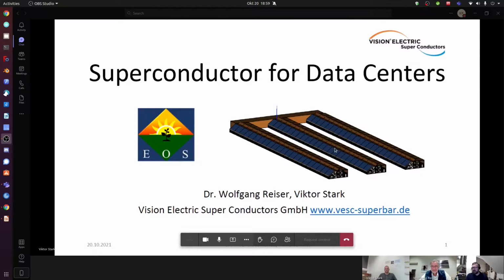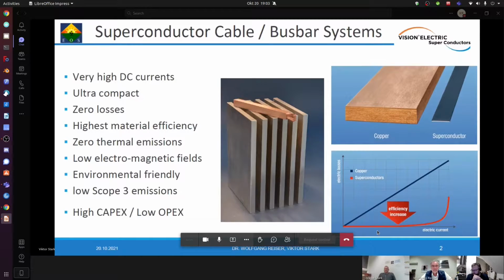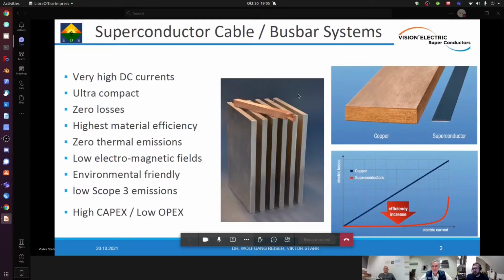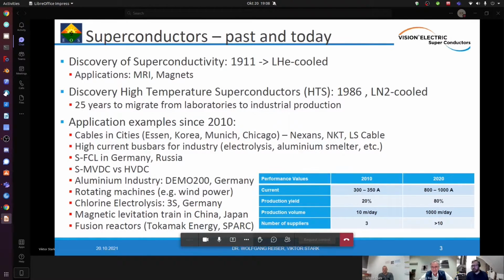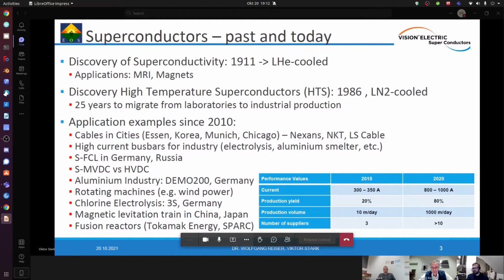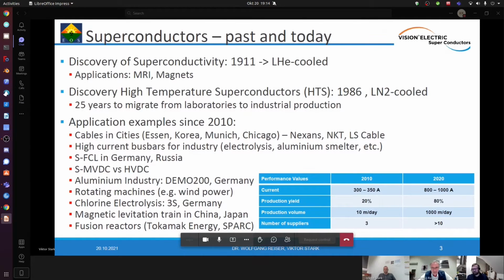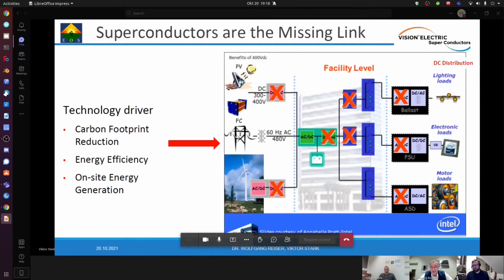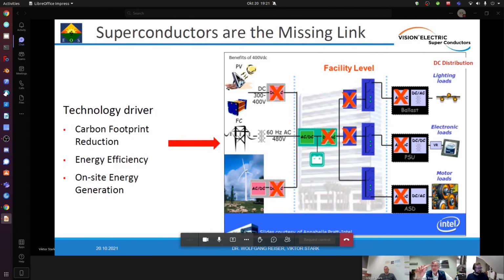The Revelation Part 1: EOS - Superconducting DC Data Center. Technical deep dive part 1 of 2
ECOLOGICAL -OPEN STANDARD - SUPERCONDUCTIVE:
World Premiere of the first superconducting data center!
- built of wood according to Open Compute Project standards
- increased efficiency: 30 % higher rack density
- tremendously lower Scope 3 emissions

We made this concept to disrupt the data center industry and to help build a sustainable future for us and the next generations.

Special thanks to Karl Rabe, Colocation Green.